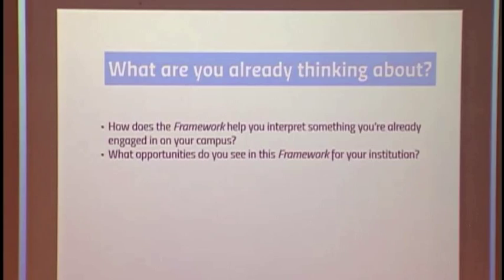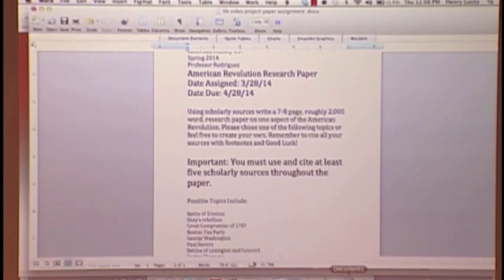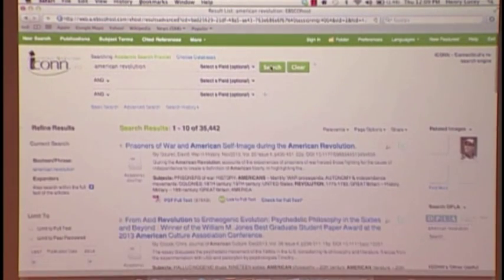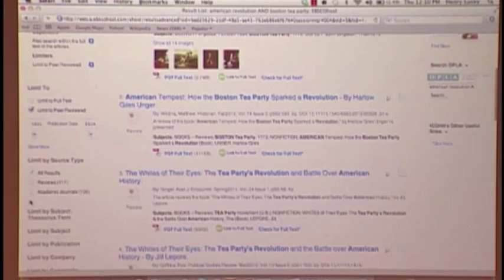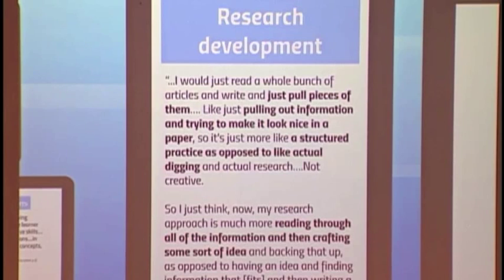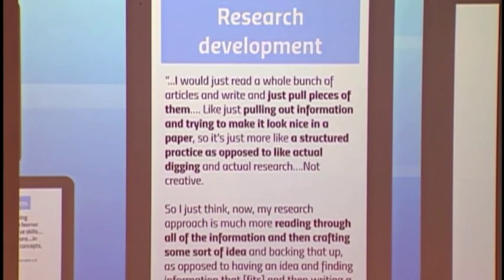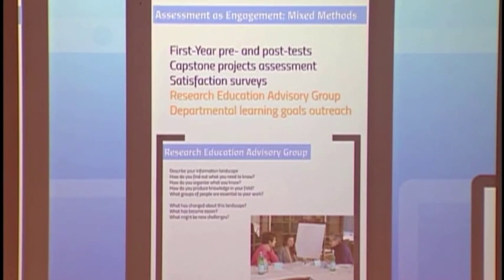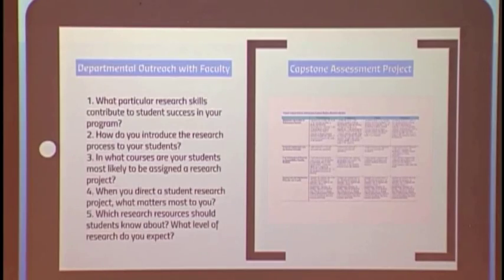From Standards to Framework: Information Literacy at Trinity College-Closing Speech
2014 CT Information Literacy Conference-June 13, 2014
Manchester Community College

Kelly Dagan, Outreach and Instruction Librarian, Trinity College
Doris Kammradt, Head Librarian for Collections, Research & Instruction, Trinity College

Erin Valentino, Research Education Librarian, Trinity College
Robert Walsh, Social Sciences Librarian, Trinity College

At Trinity College Library, the Information Literacy Competency Standards have been an important touchstone for our Research Education Program. The draft Framework for Information Literacy for Higher Education provides us with an opportunity to re-imagine how academic libraries conceive of and implement information literacy. We will investigate the potential impact of the new Framework on instruction, outreach, and assessment and explore ways of implementing the new Framework. How might the threshold concepts transform our teaching?

Our new credit-bearing course incorporates elements of the threshold concepts and acts as a workshop for librarians to try new approaches to teaching. How can metacognitive practices help the library to engage its community? An ongoing project by the outreach/instruction librarian integrates students as field investigators on campus. This year, students are studying their peers’ approaches to the research process itself. How can an assessment program strengthen a library’s academic connections?

Our assessment program is centered on “assessment as engagement.” Through discussion of intersections with the Framework in our instruction, outreach, and assessment activities, we will stimulate conversation with our audience and propose implementation steps that are dynamic, holistic, and offer new opportunities for engagement across campus.

Kelly Dagan
Kelly Dagan is the Outreach/Instruction Librarian at Trinity College, designing programs to engage with the campus community. She serves as a research librarian and instructor and fosters scholarly and social exchanges with faculty and students. Kelly received her MLIS from Simmons College, with a bachelor’s degree from Smith College.

Speaker Bios:

Doris Kammradt
Doris Kammradt is the Head Librarian for Collections, Research and Instruction at Trinity College Library. She has been engaged in planning and implementing information literacy programs since 2001. Her academic background is in the humanities, and she holds an MSLIS from Simmons College.

Erin Valentino
Erin Valentino is the Research Education Librarian at Trinity College Library in Hartford, CT. She has coordinated the instructional and assessment programs at the Library since 2006. She completed an MSLIS at Simmons College and a Ph.D. in History of Art at Yale University.

Robert Walsh
Rob Walsh never thought he’d grow up to be a librarian – but he’s glad he did. After finishing his MA in African American Studies at the University of Wisconsin – Madison, he pursued his MLS at Southern Connecticut State University. For the past four years, Rob has served as the Social Sciences Librarian at Trinity College.